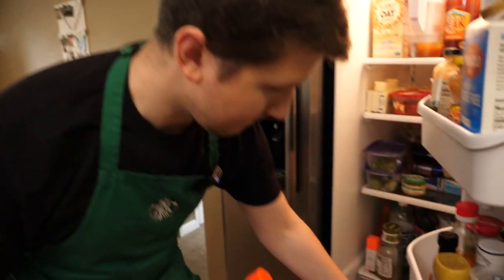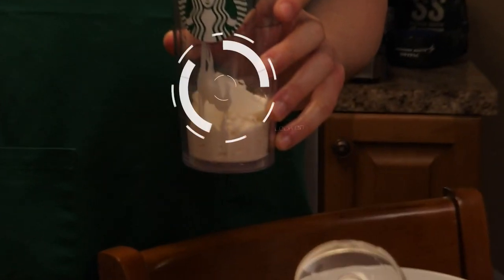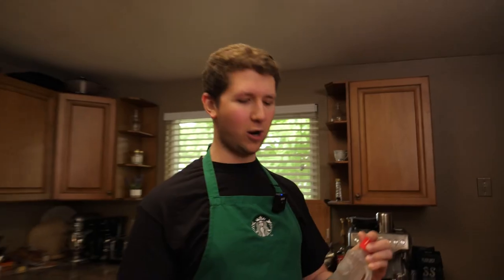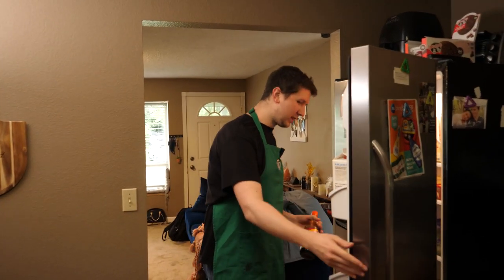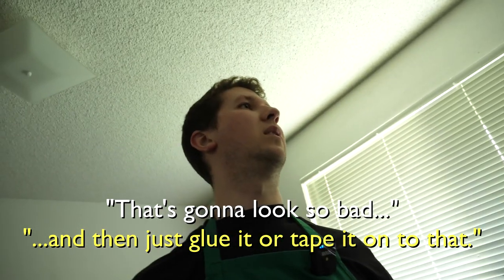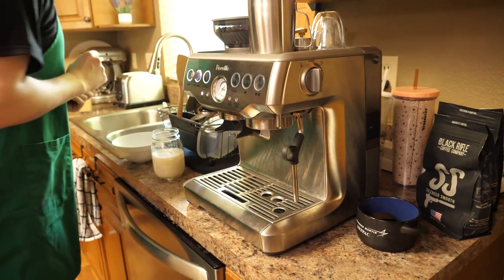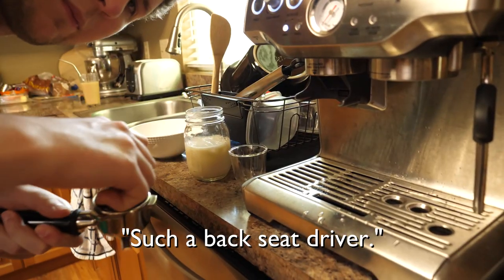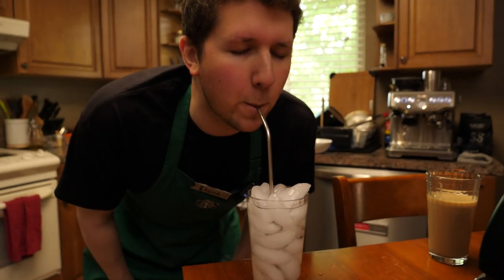4 Levels of Homemade Starbucks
Aren't you tired of having to make your own coffee? Wouldn't you rather spend that $5 everyone tries to convince you is better spent on their subscription service? Well today, we try our best to recreate some Starbucks classics, with a little twist! I did this all by myself without any help at all from my girlfriend.